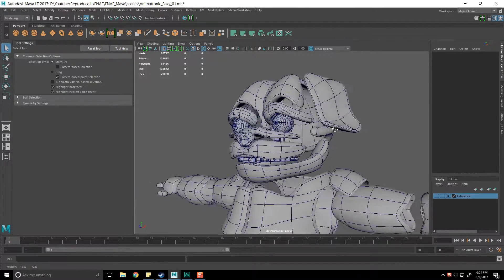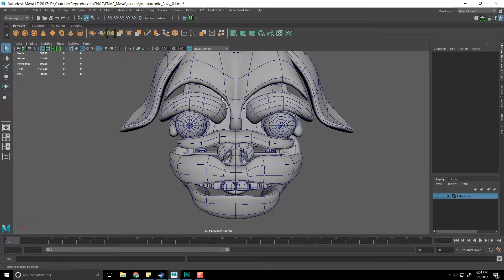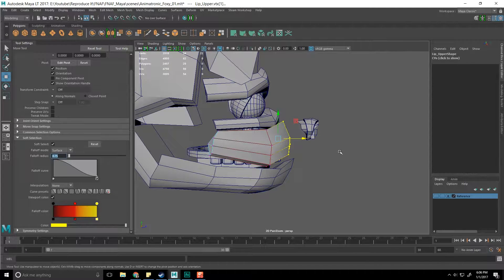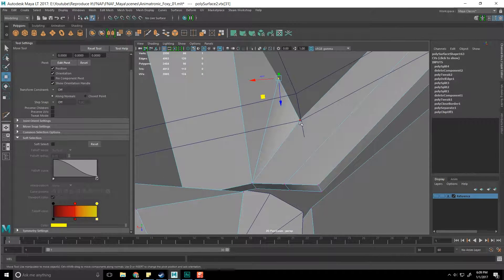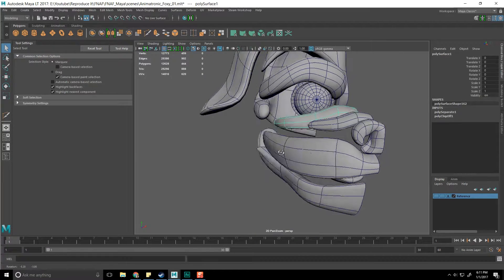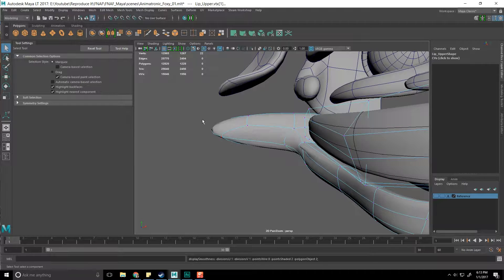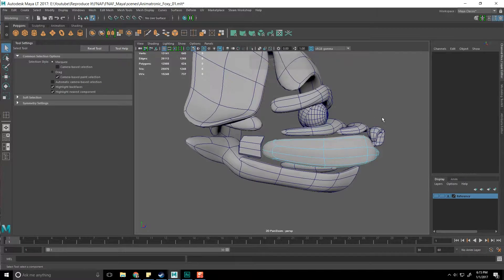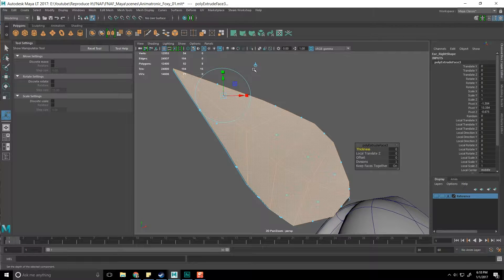FNAF in Unity + VR - 71 - Foxy Modeling in Maya LT Part 1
I start working on the Foxy model by modifying the Pug model for my implementation of FNAF if Unity with the HTC Vive.